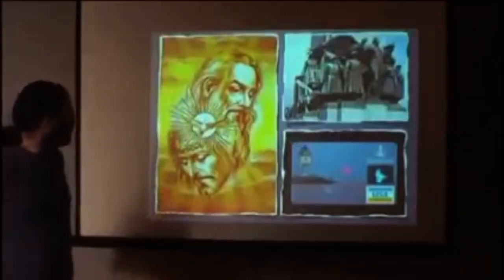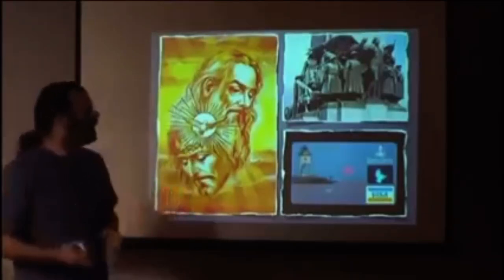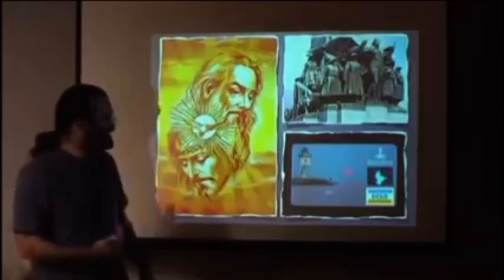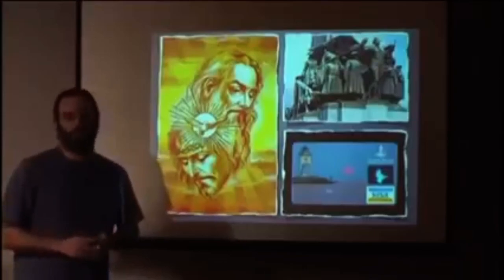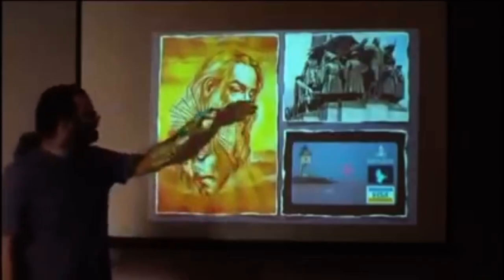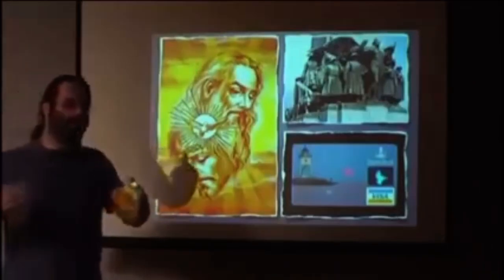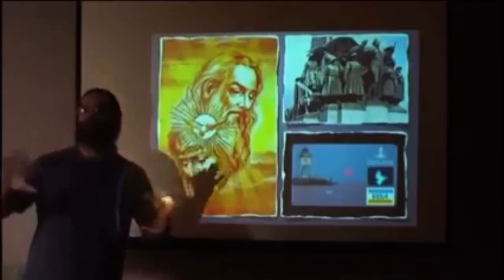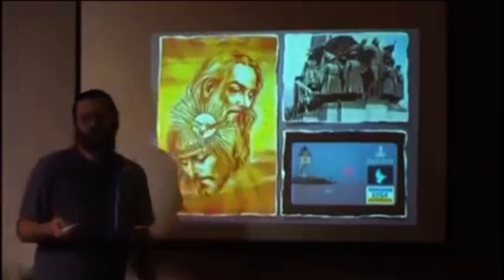Mark Passio ~ The sacrifice of the feminine (conscience)